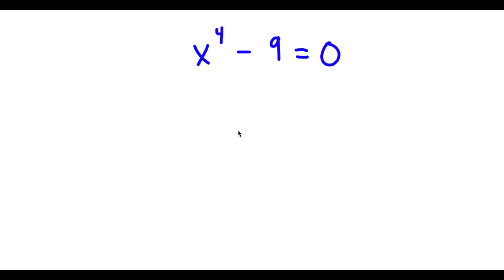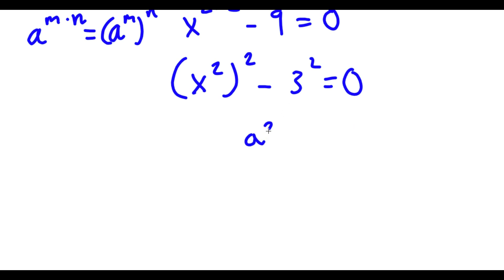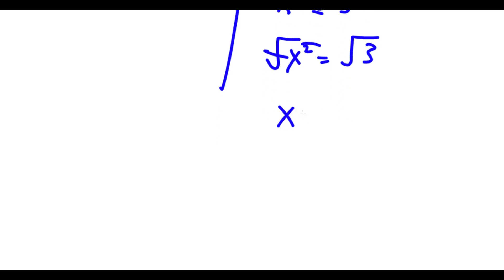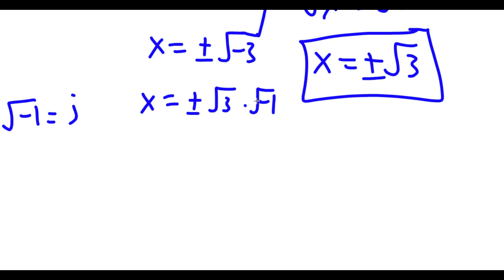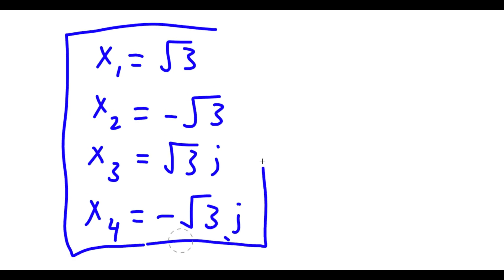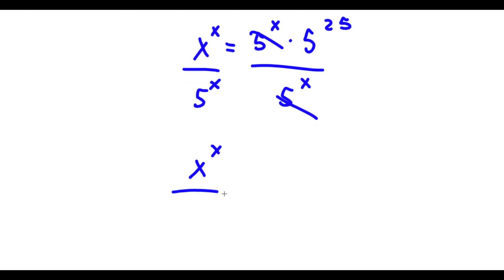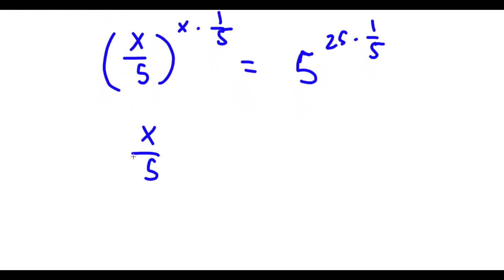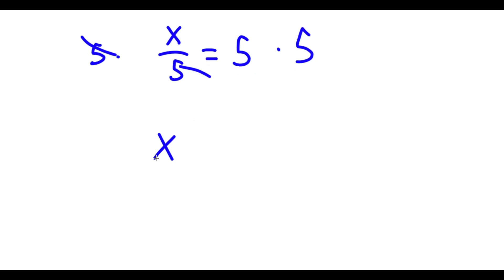A Challenging Algebraic Equation